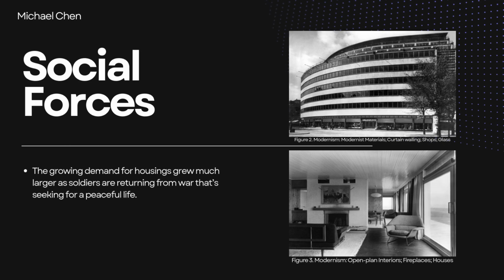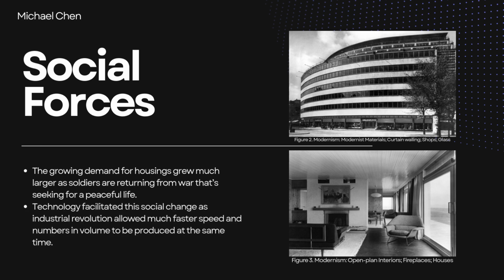ARCH1012_A1_How did technology facilitate the rise of Modernism?_Mia, Ben, Michael